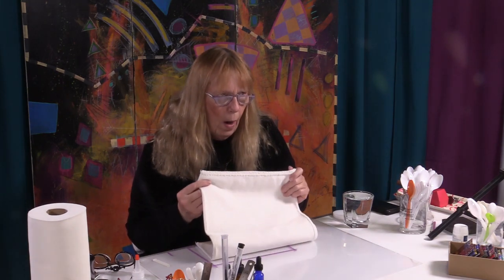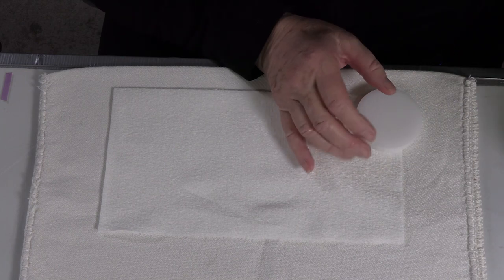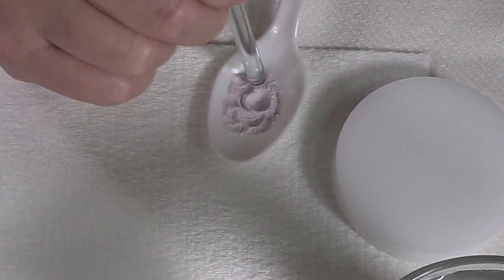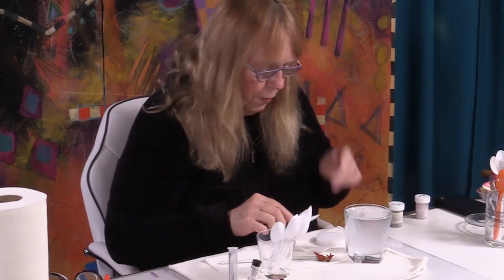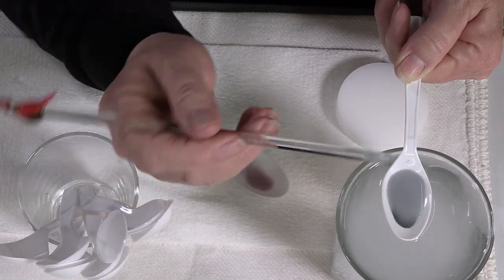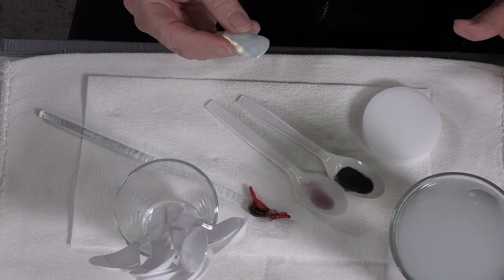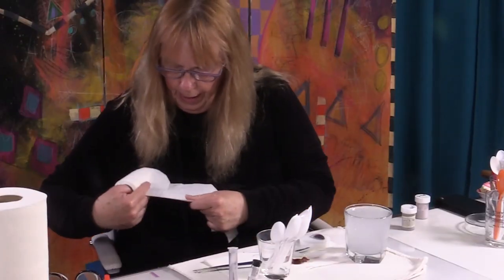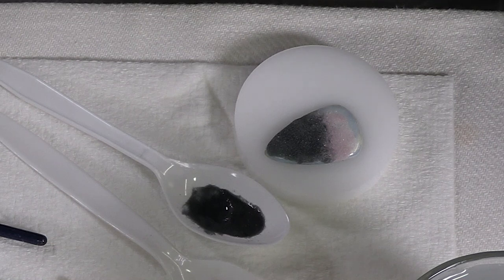Washing Vitreous Enamel for use in Cloisonné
One of the things I get asked most often is "How do I Wash my Enamels?"  It is also one of the things that surprises people fairly often.  Another big surprise for people is how I blot my enamels dry before firing.

I have included both things in this video.
I only need about 700 more subscribers and YouTube will start paying me.  That would be nice!